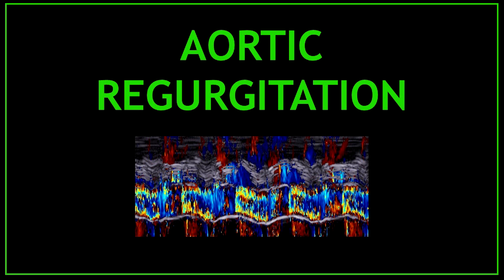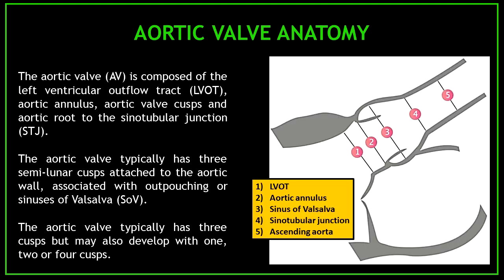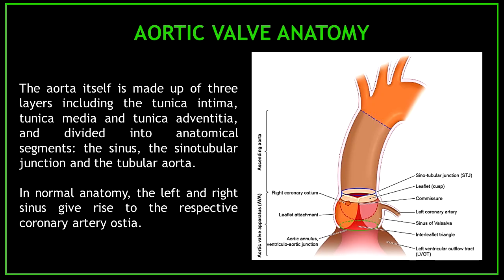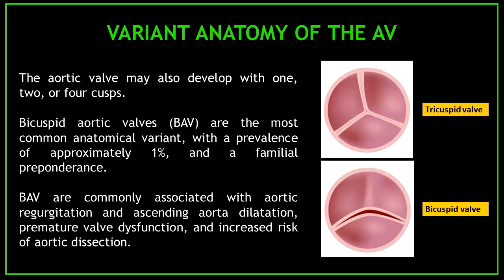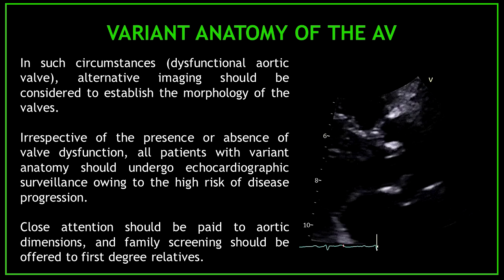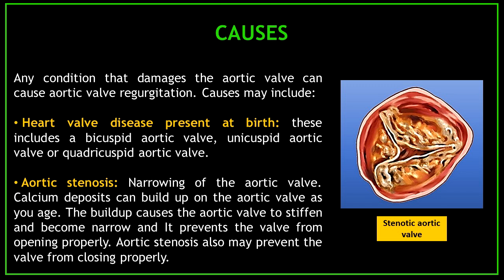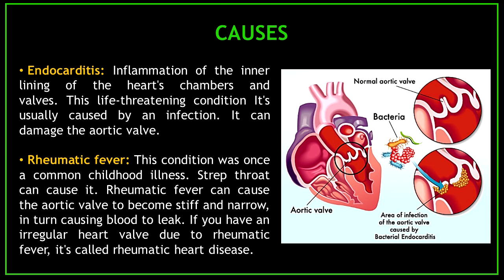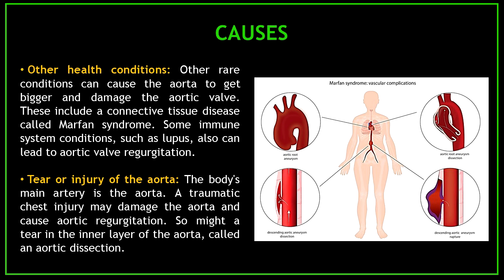Aortic Regurgitation (Echocardiography)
Hello guys, in this video I am going to talk about aortic regurgitation.

- X: @the_echo_lady
- Tik-Tok: @the_echo_lady

(Credits to the British Society of Echocardiography guidelines)